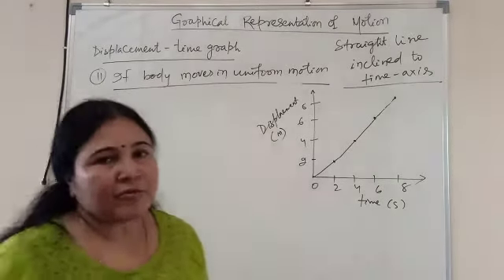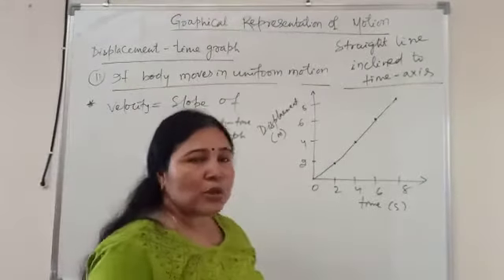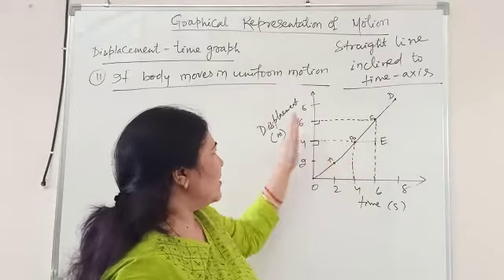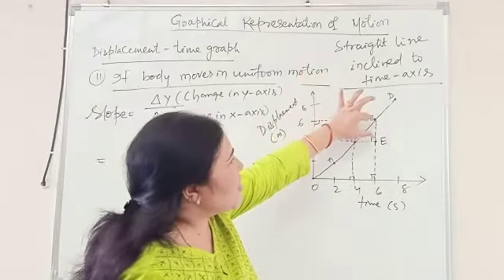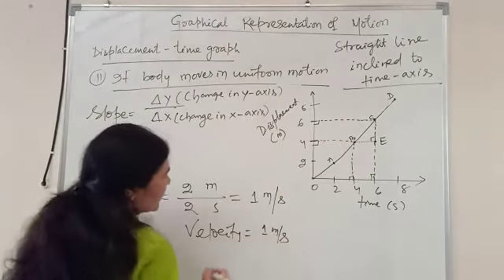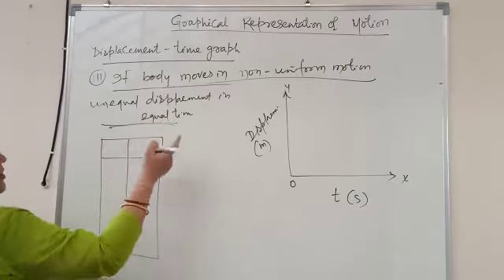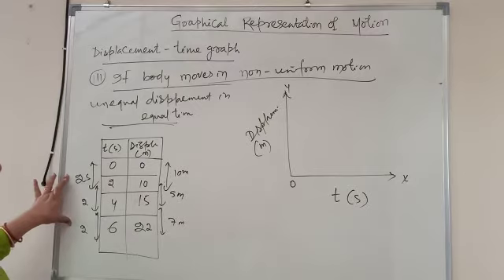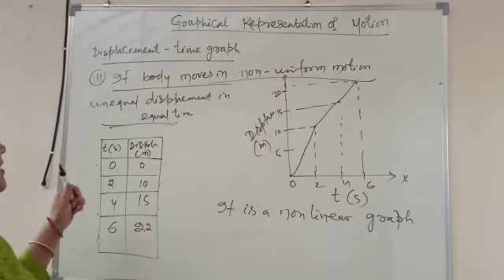Displacement time graph 2